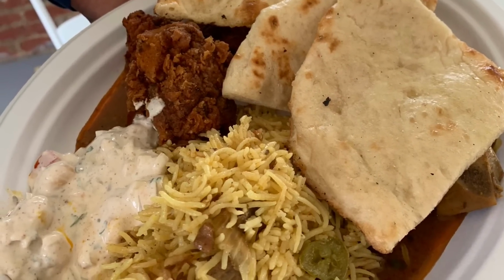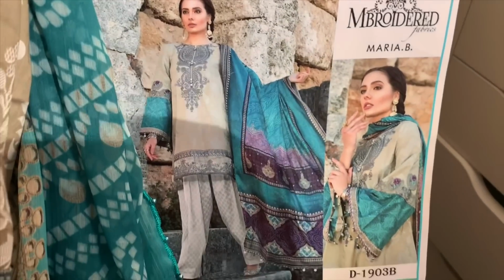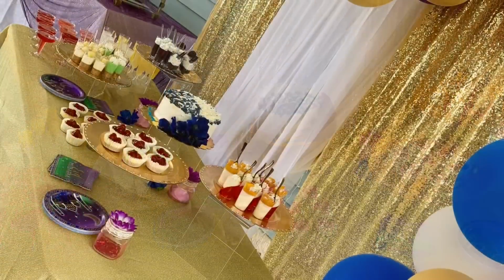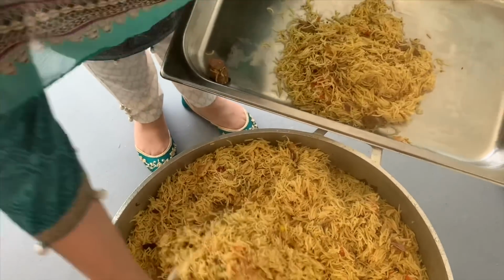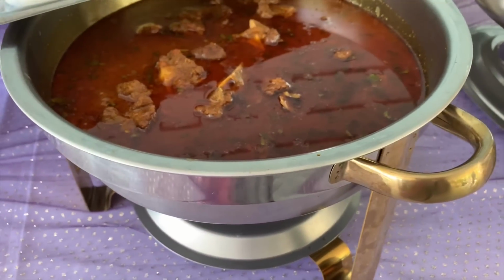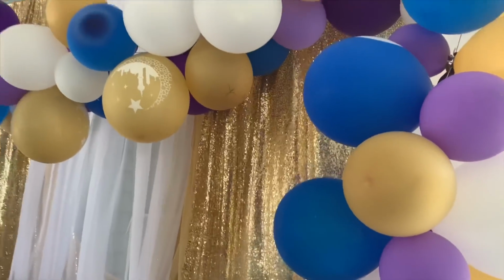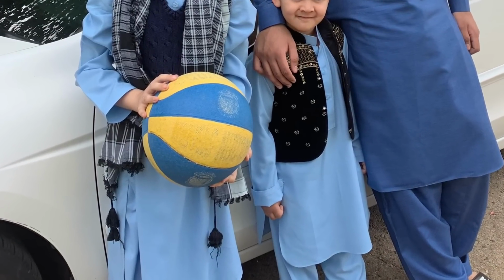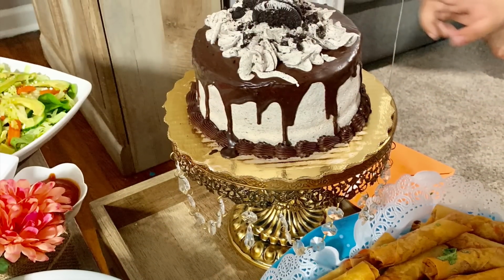Eid Video better late then Never Nazkitchenfun 💙💙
Zariifashionboutique (Instagram)